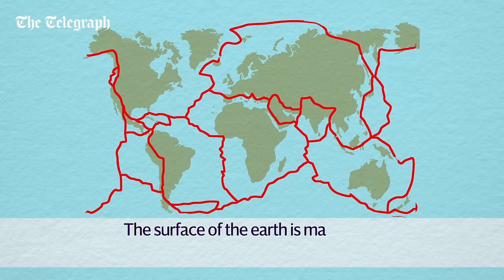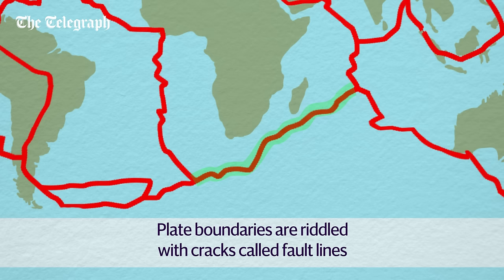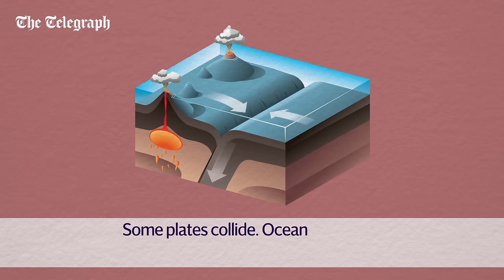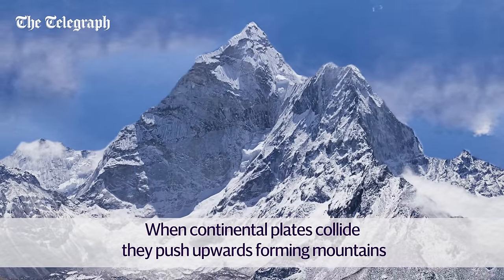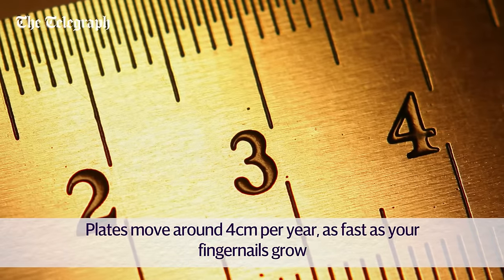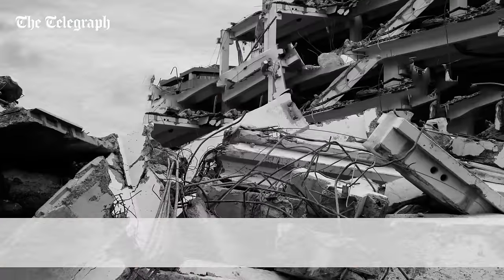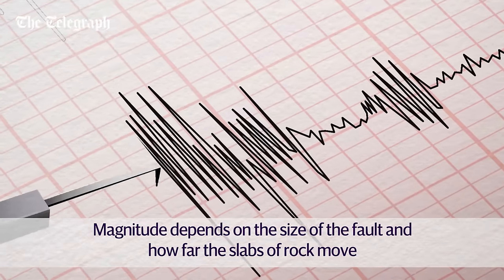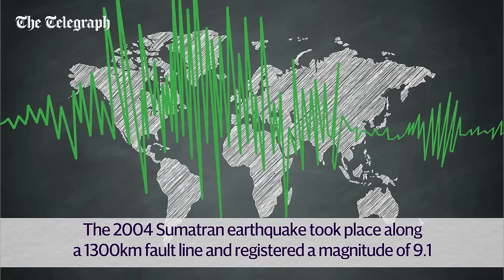What causes an earthquake? | Natural Disasters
In this video, we take a look at the movement of the earth's tectonic plates and how the release of extreme pressure built up at the plates' boundaries results in an earthquake.